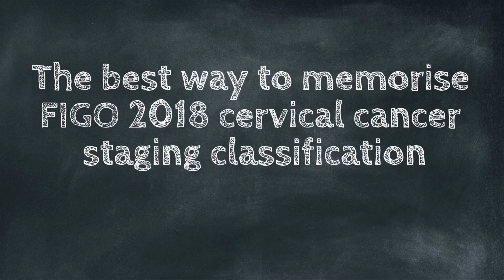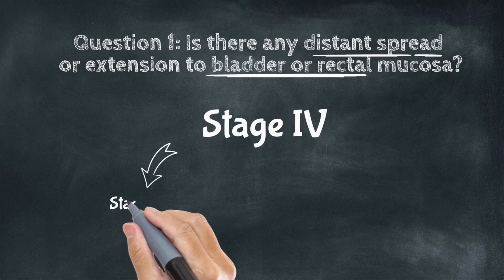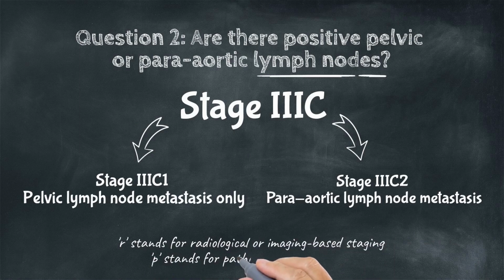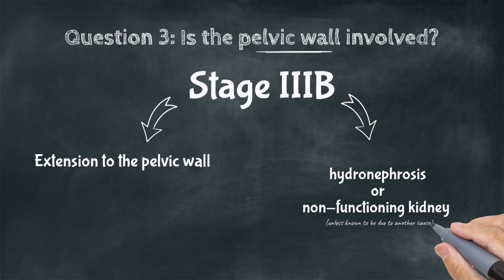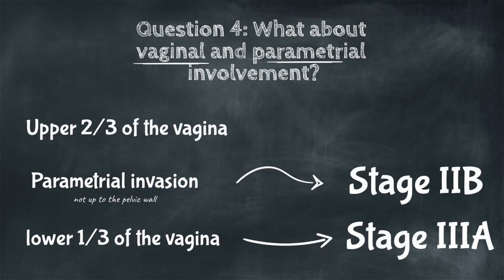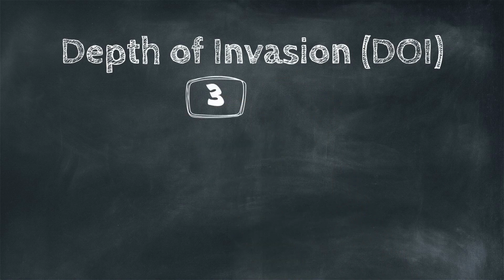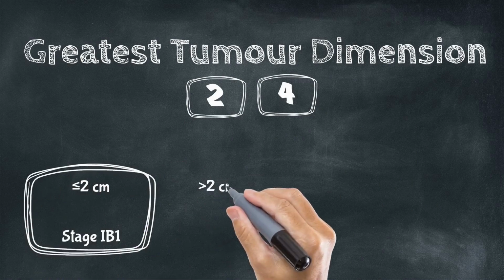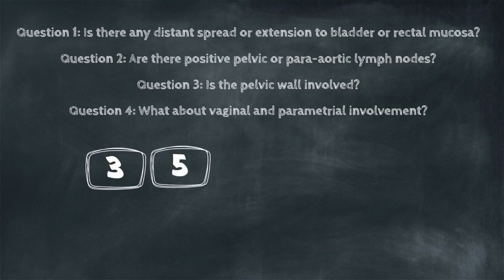The best way to memorise FIGO 2018 Cervical Cancer Staging Classification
📌 Struggling to memorize cervical cancer staging? In this video, I break down the FIGO 2018 staging system using a simple, systematic approach: just 4 strategic questions and 2 magic numbers.

By the end of this video, you'll be able to confidently stage any cervical cancer case whether for exams, or clinical practice.

📚 References and Useful Links:
Cancer of the cervix uteri 2021 update: DOI 10.1002/ijgo.13865
Correction to cancer of the cervix uteri: DOI: 10.1002/ijgo.15395